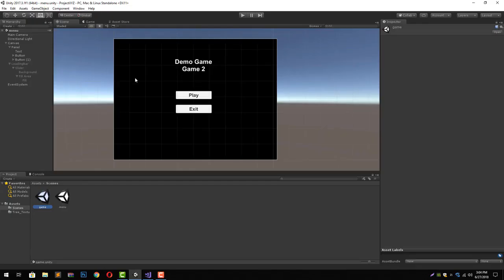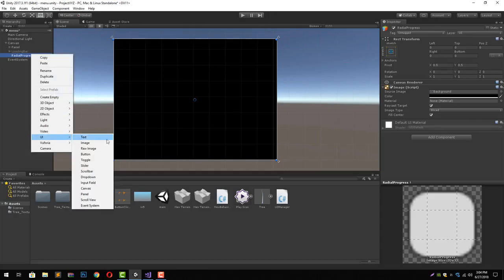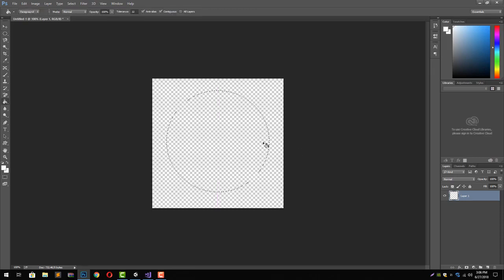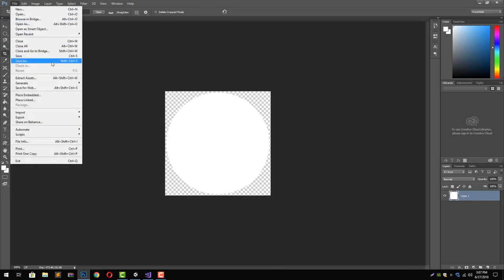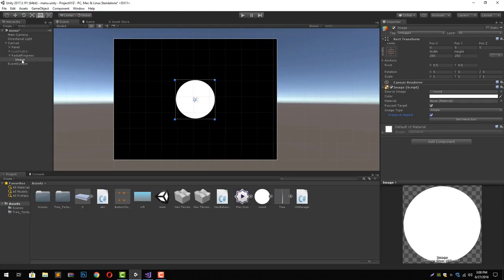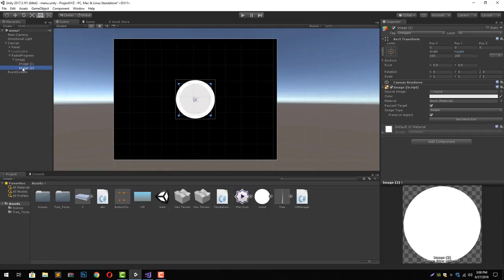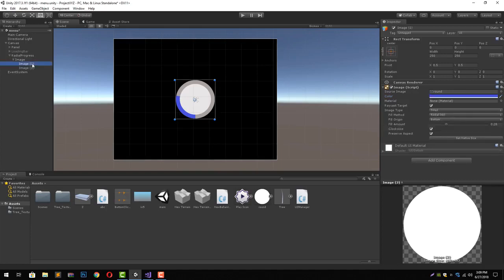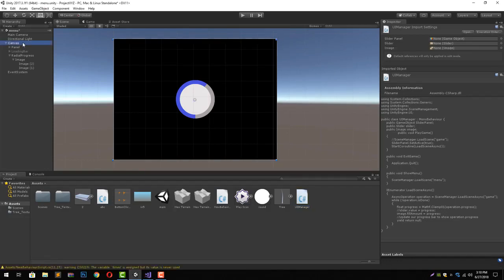Create Spiral Progress Ring In Unity 3D For Scene Loading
Let's learn how to create Create Spiral Progress Ring In Unity 3D and show it between scene change progress.